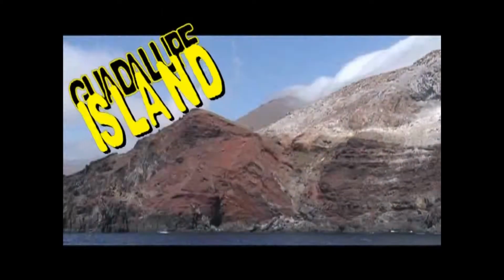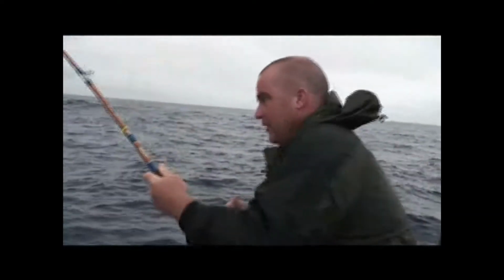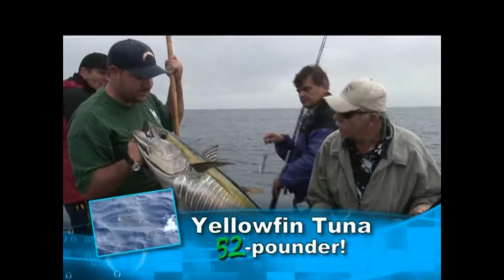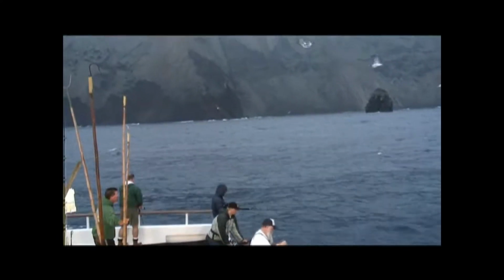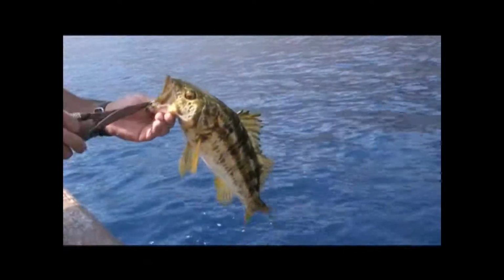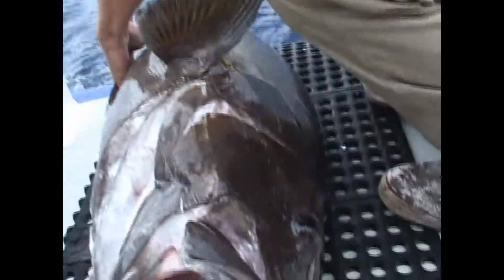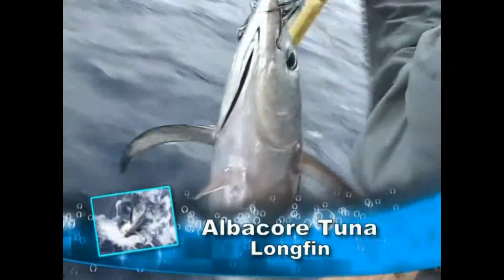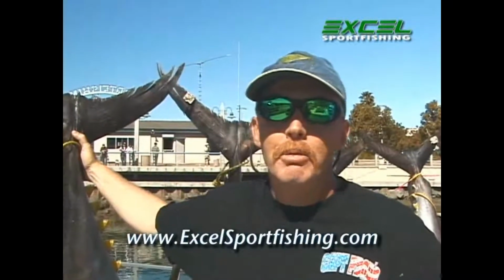Fishing the Avalanche - Tuna Sport Fishing San Diego and Mexico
Wonderful fishing video guided and designed by Bill Roecker about a five day long-rage fishing trip that left from San Diego in June 2006, in route to Guadalupe Island, Mexico. Along the way the crew found large yellowfin tuna 30-50 pounds mixed with some bonito to 20 [ounds and paddy yellowtail. Bluefin and Yellowfin were there as well. At Guadalupe island yellowtail over 40 pounds were biting and then one angler George Golinkski hooked a huge black sea bass simultaneous to the incredible 1,000 foot rock avalanche on Guadalupe island.

Copyright Oceanic Productions